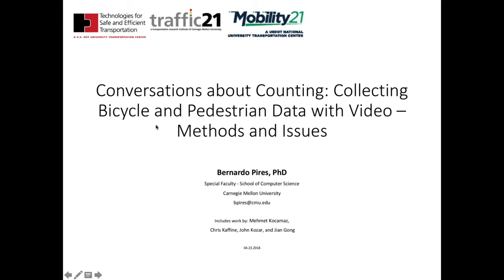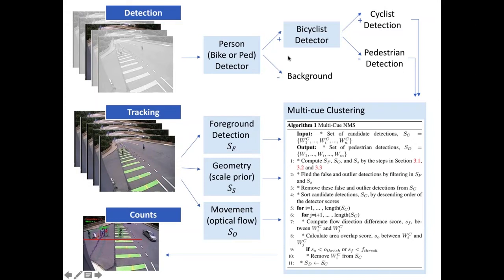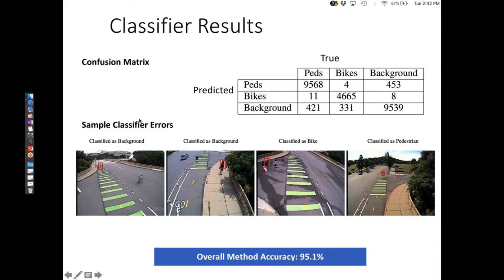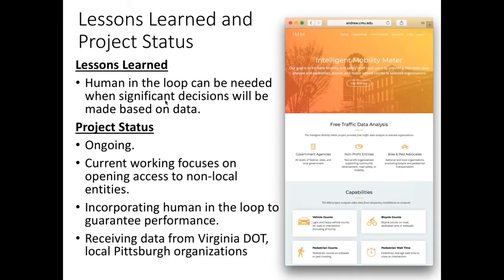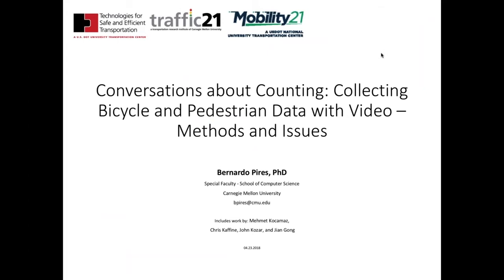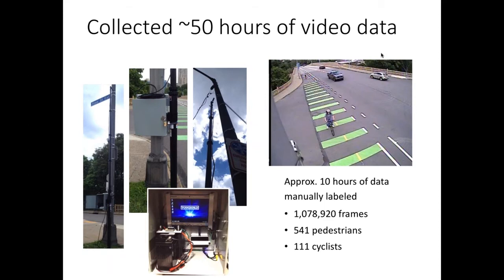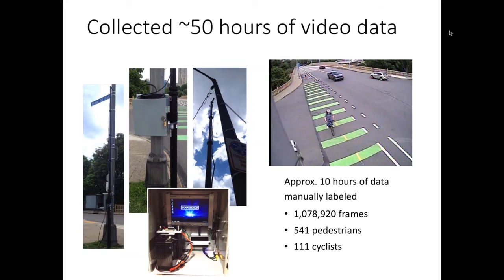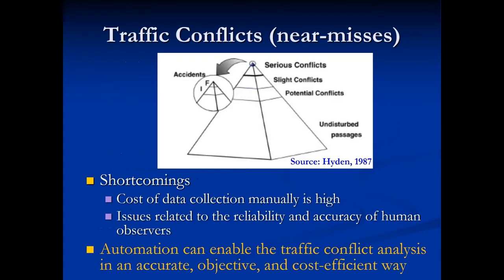Conversations with Colleagues 04/24/18: Collecting Bicycle and Pedestrian Data with Video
Join a conversation with colleagues about issues involved when using video-based data collection tools for bicycle and pedestrian counts. Objectives of this discussion-centric conversation are:

    To introduce methods and issues involved when collecting bike/ped data with video;
    To provide an overview of one effort underway at a university; and
    To build the community of practitioners and researchers who are advancing the non-motorized traffic monitoring field.

The majority of the time will be an opportunity for participants to ask questions and to discuss their experiences with video-based data collection. The Subcommittee particularly encourages participation from people with experience evaluating the quality of video data that was automatically processed. (The focus will be on issues common to video-based counting and not on specific vendors or camera devices.)

Members of the Bike and Ped Data Subcommittee will facilitate the conversation. Participants will include:

    Host: Nathan Hicks, Transportation Planner (CDM Smith)
    Speaker: Bernardo Pires, Project Scientist (Robotics Institute - Carnegie Mellon University)
    Speaker: Dr. Tarek Sayed, Director (UBC Bureau of Intelligent Transportation Systems and Freight Security)